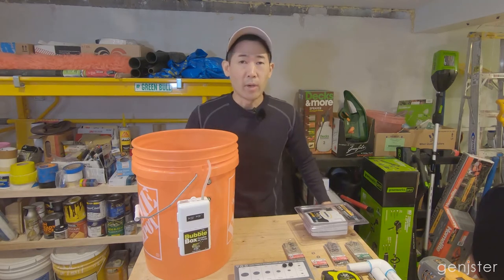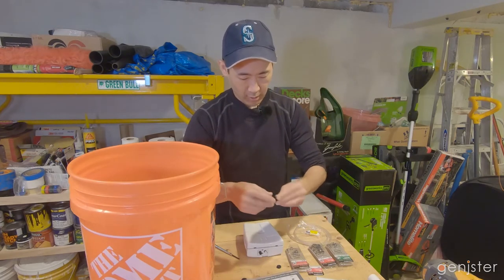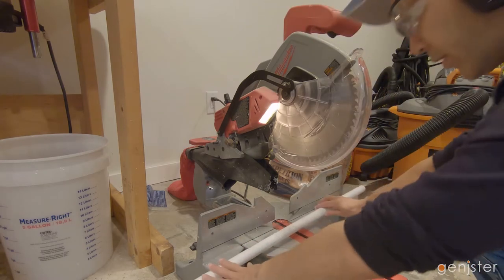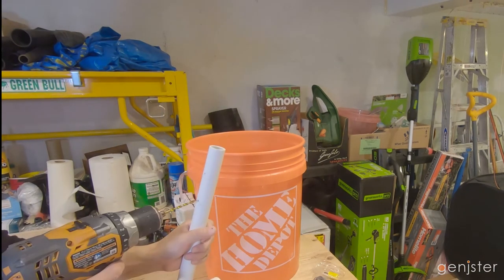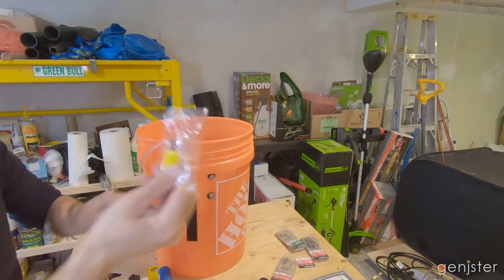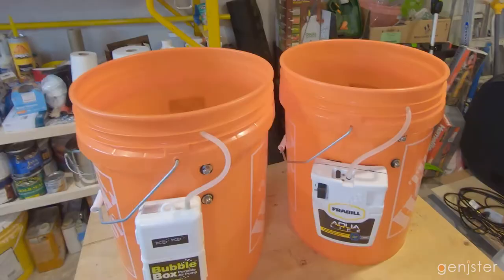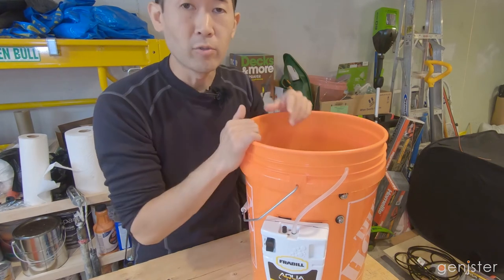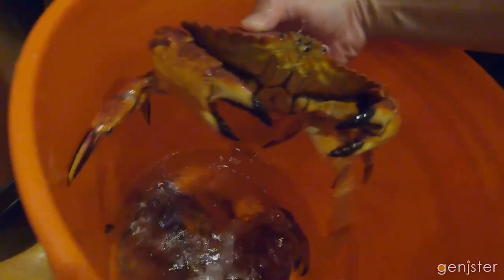How to Make an Aerator Bucket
In this video tutorial, I show you how to make an aerator bucket using a standard 5 gallon bucket, a battery operated aerator, PVC pipe, and some attachment hardware. This aerator bucket is great for taking on fishing and shellfishing trips, where you want to collect fish or shellfish and keep them fresh and alive in water. For example, you can use this bucket to keep Manila clams alive in saltwater and it will help clean and purge the clams while they aerate in this bucket. This aerator bucket can be used with either fresh or saltwater.

The following is a list of items I used to make this aerator bucket.

Please note that you only need one (1) aerator for this aerator bucket project. I listed both the Bubble Box and Frabill aerators below, since I made two (2) aerator buckets and used both of the aerators listed. The Bubble Box aerator is about half the cost of the Frabill, and it is supposed to have a longer battery life than the Frabill model (the Bubble Box pamphlet states that it has 44+ hours of battery life), but the Bubble Box model is louder and I'm not sure how long the air pump motor will last. The Frabill model appears to be made more durable and is quieter than the Bubble Box model, but it costs twice as much as the Bubble Box and reviewers have mentioned that the Frabill model's battery life is about 12 to 15 hours. Both models run off two (2) D cell batteries. The Bubble Box model can run using only one (1) D cell battery (of course with a shorter battery life), while the Frabill model must have two (2) D cell batteries installed to run.

The following is a list of items I purchased from The Home Depot:

- About 15 inches of 3/4" PVC Schedule 40 Pipe (I purchased a 10-foot length of this pipe from The Home Depot for about $3. Home Depot also sells a 2 foot length of this pipe for about $1.60, but I went with the longer 10 foot piece because it's so cheap, and I can use it with other projects.)
- One (1) x 3/4" PVC 90 degree Elbow (I purchased this from The Home Depot for about 50 cents.)

The following is a list of items I purchased from Lowe's:
- Two (2) x Stainless Steel Pan Phillips Machine screws 1/2" 10-24
- Two (2) x Stainless Steel Flat Washers #12
- Two (2) x Stainless Steel Flat Washers #10
- Two (2) x Stainless Steel Nylon Lock Nuts 10-24

Lastly, in the video I used the Zip-It Drain Cleaning tool to fish the aerator hose through the PVC pipe. Instead of using this tool, you can try fishing the aerator hose through the PVC pipe before adding the elbow and then piece it together. You can also try fishing the aerator hose through the assembled PVC pipe, but it might be hard to fish it through since the hose is flexible.

Please provide any comments and/or questions below.